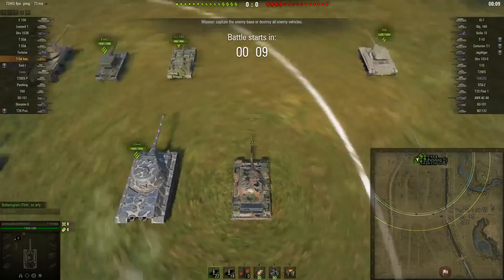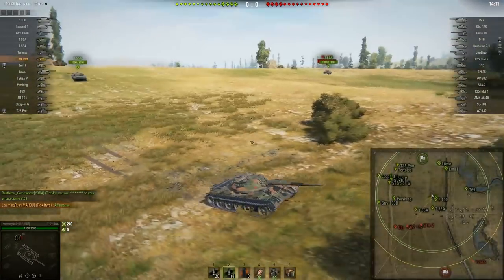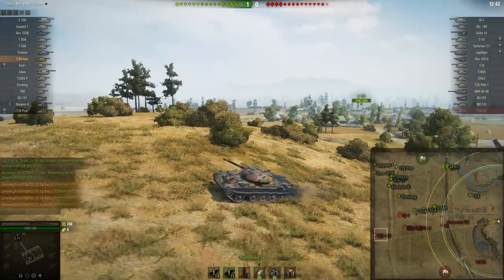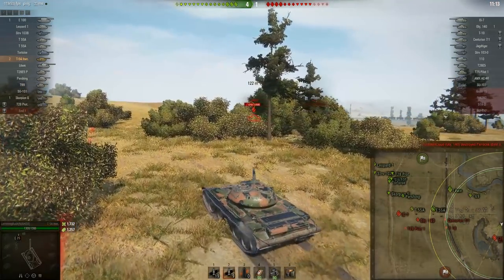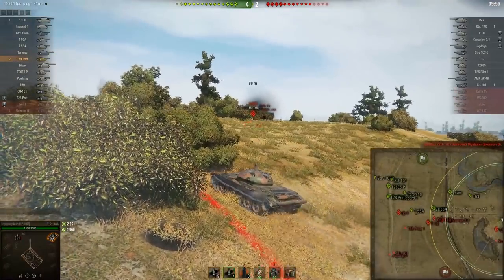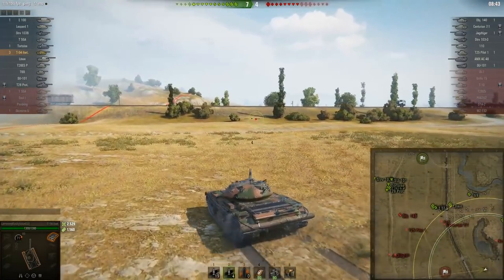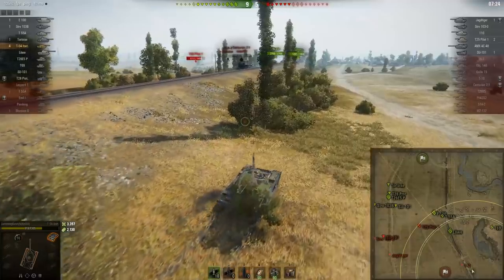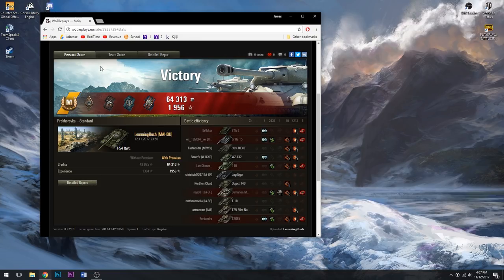How to Win the Hill on Prokhorovka